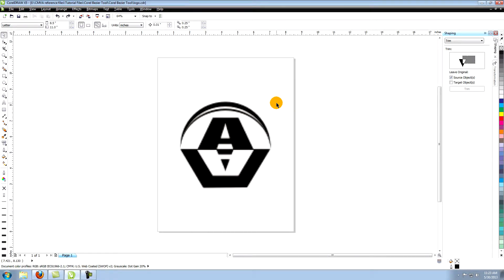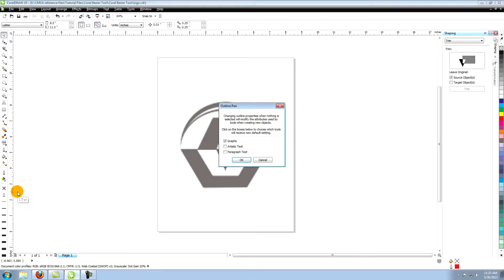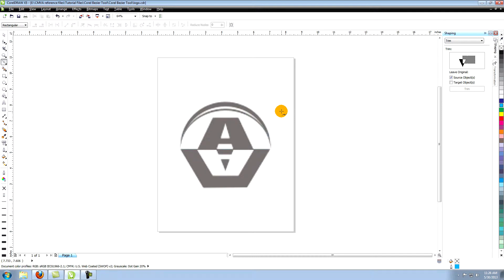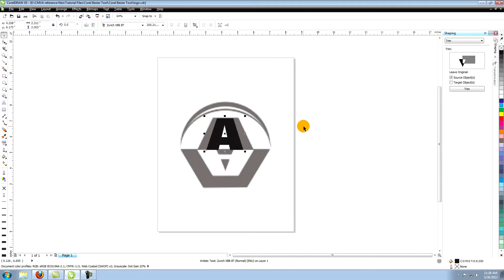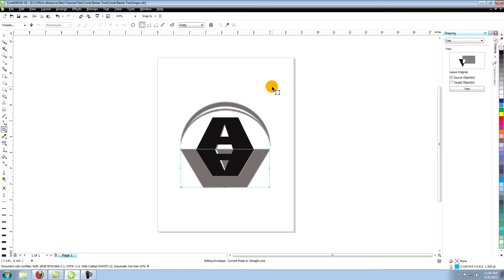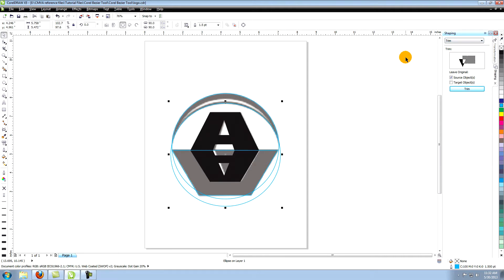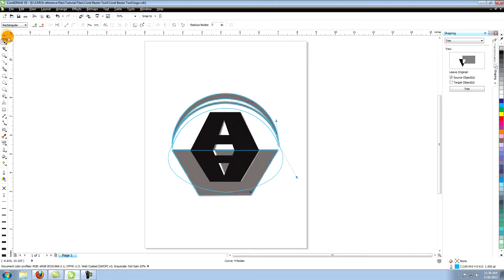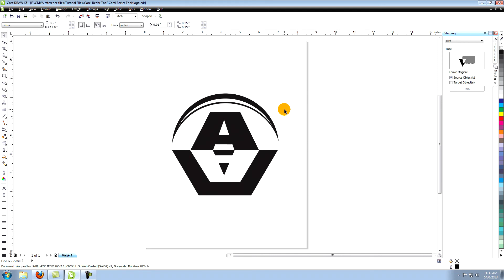CorelDRAW Tutorial 3: Creating a Simple Vector Logo Using CorelDRAW Shaping Tools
Shows you some shortcuts to creating the same logo as in the previous tutorial but this time we use CorelDRAW's Shaping Tools.